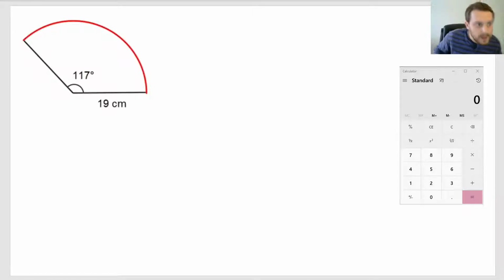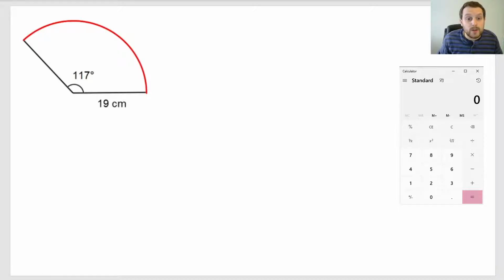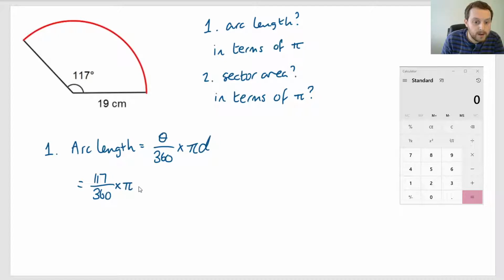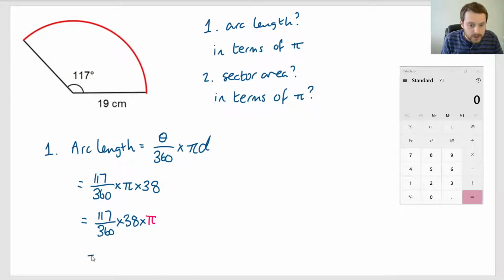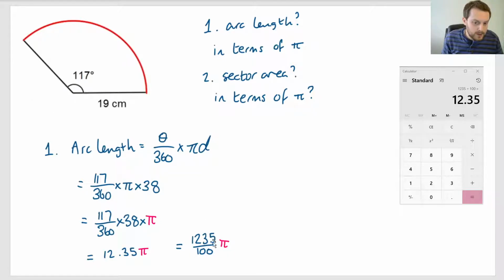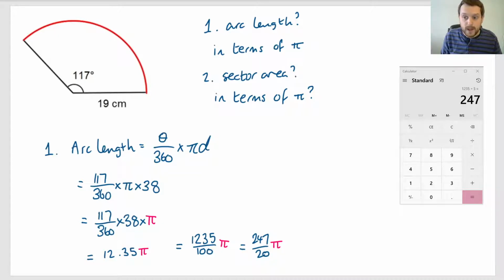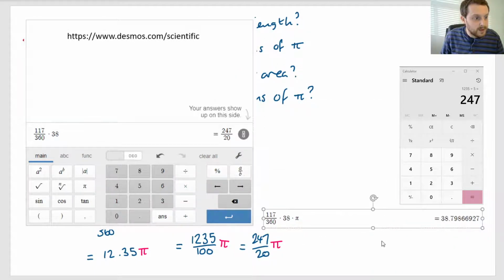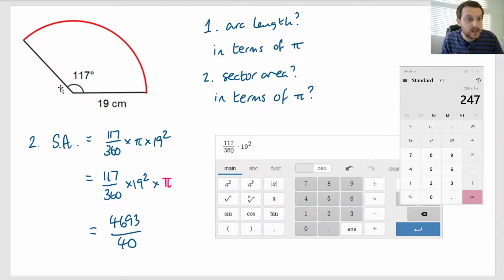Calculator problems and π